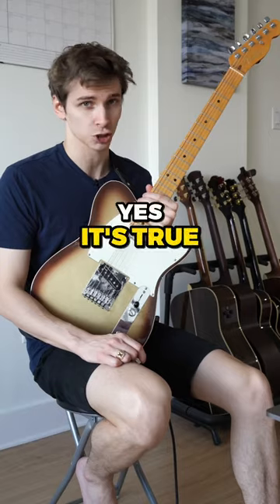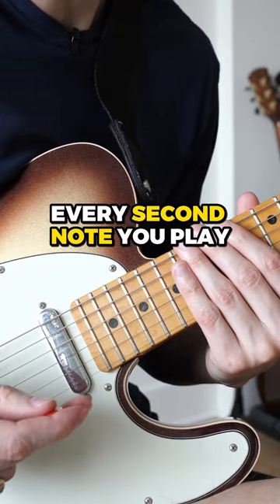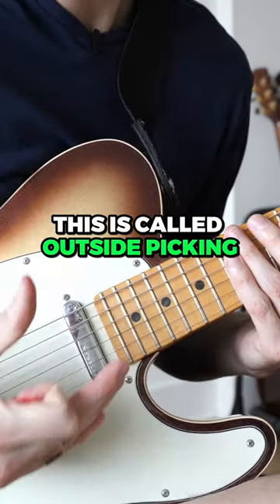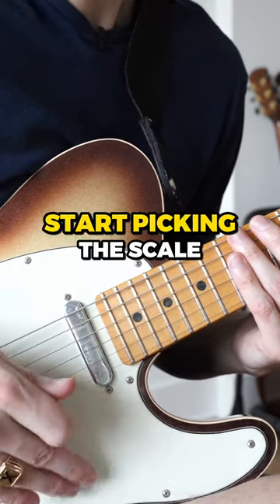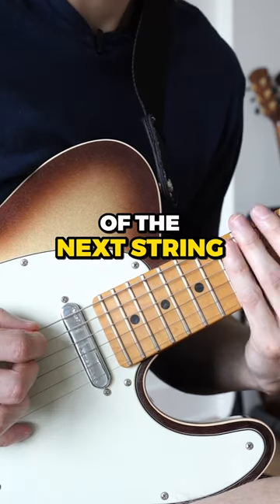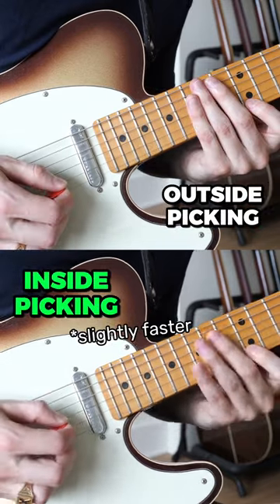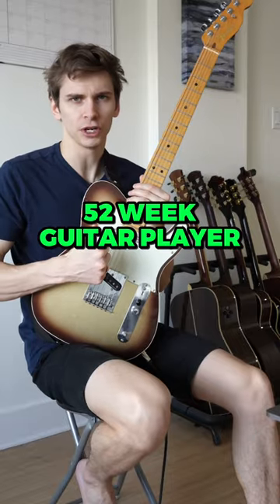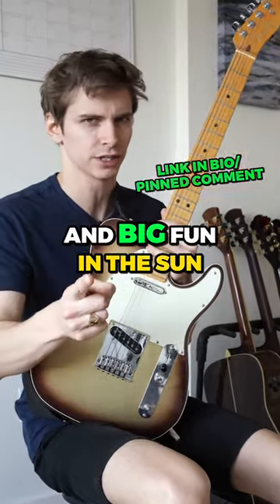Play Faster Without Extra Practice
52 Week Guitar Player Instagram: @52WeekGuitarPlayer